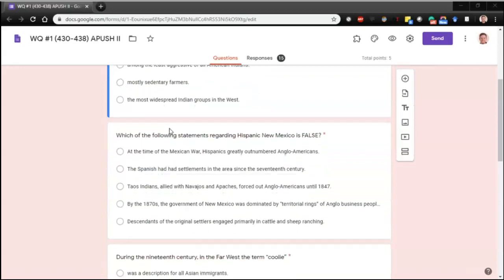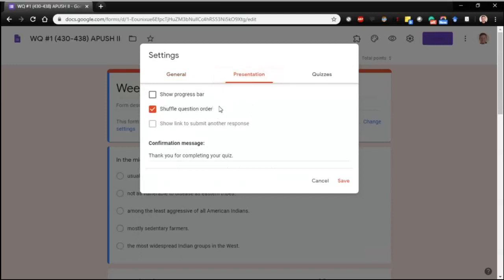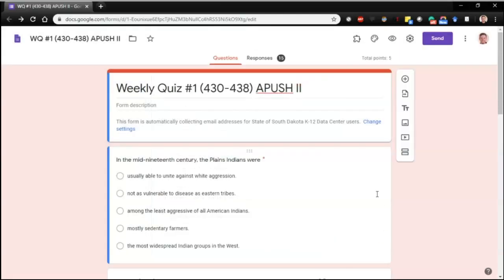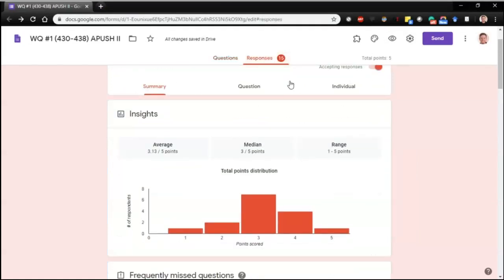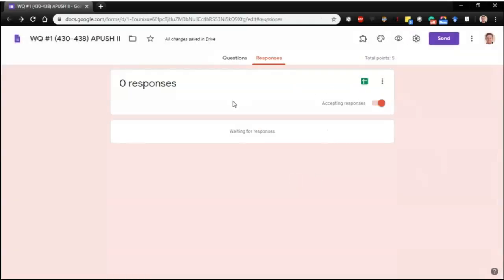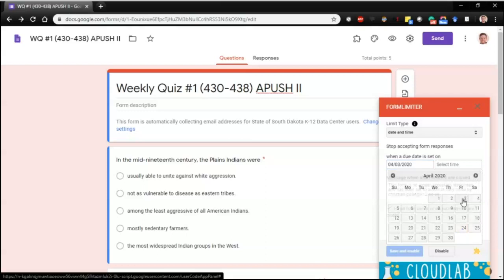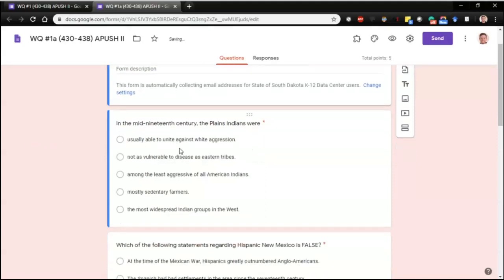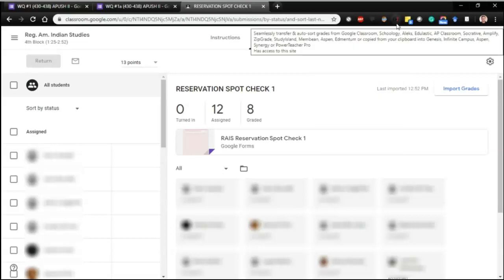Google Quiz Tutorial - CHS 2020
How to edit quizzes on Google Forms.